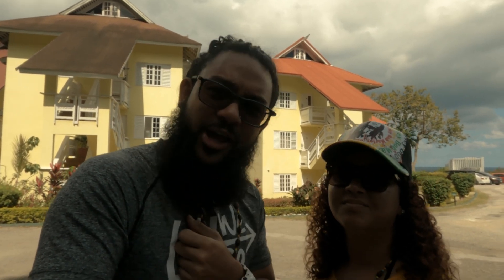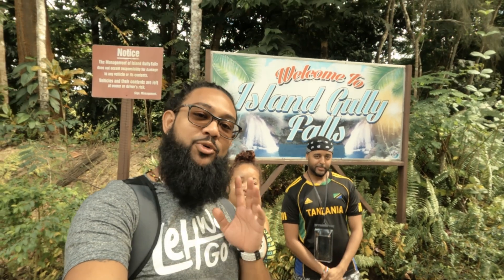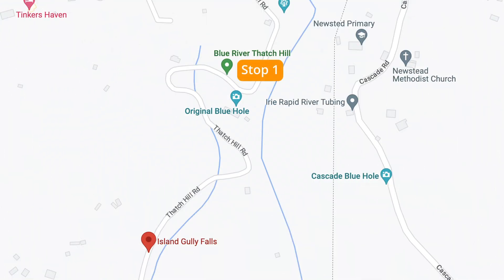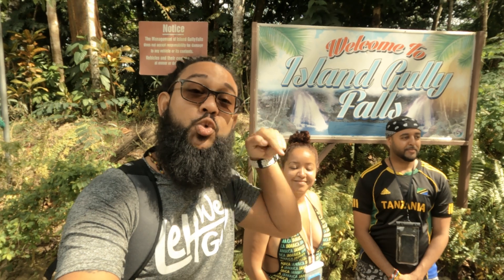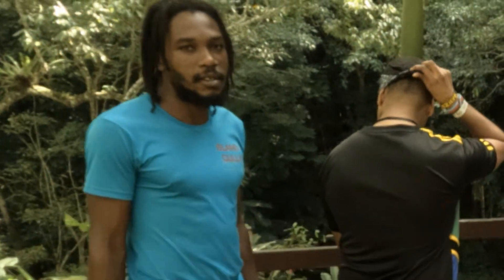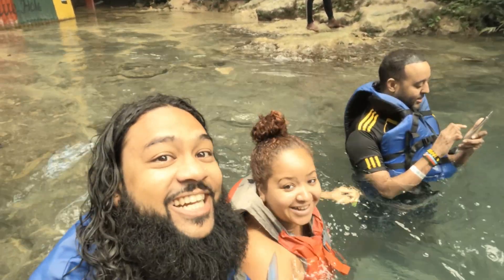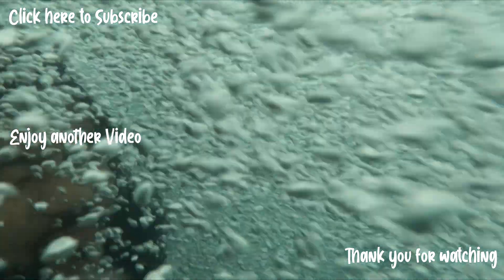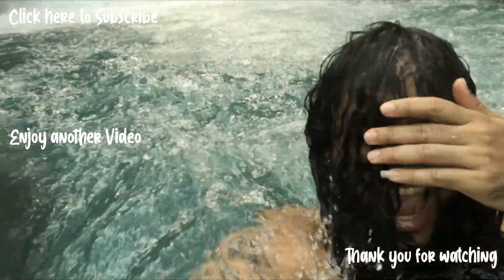Unleash Your Adventurous Spirit at Ocho Rios Blue Hole Waterfall, Jamaica - Leh We Go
Leh We Go Ocho Rios Blue Hole Waterfall in Jamaica, where breathtaking beauty and heart-pounding adventures await. We take you on a wild ride, showcasing epic waterfall jumps and exciting river swings. Brace yourself as we unleash our inner daredevils on the exhilarating river swings. Imagine soaring through the air and plunging into the crystal-clear river pools below, surrounded by the breathtaking beauty of the Jamaican rainforest. It's an adventure like no other—a perfect blend of adrenaline and natural wonder.

Prepare to be awe-struck by the awe-inspiring Ocho Rios Blue Hole Waterfall, where nature's power takes center stage. As we approach the cascading waters, you'll witness the sheer force and magnificence of this natural wonder. We jumped off the waterfall but we emphasize the importance of caution and proper technique.

Please note: Due to the force and power of the waterfall, we strongly recommend wearing a life jacket. The currents and depths of the plunge pool can pose challenges, and a life jacket will provide additional safety and buoyancy, allowing you to fully enjoy the experience.

If you want to make a donation, you can check our WiPay Link in the ABOUT tab. We will tremendously appreciate you support.

Leh We Go